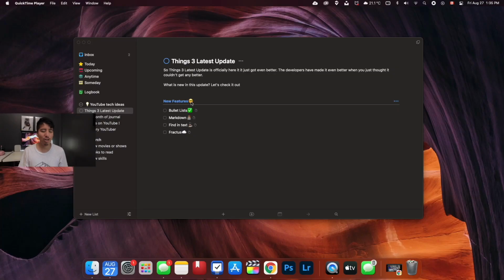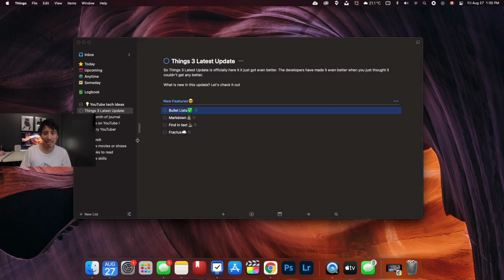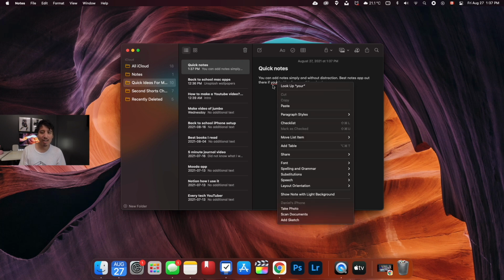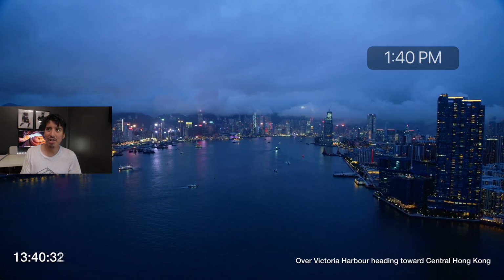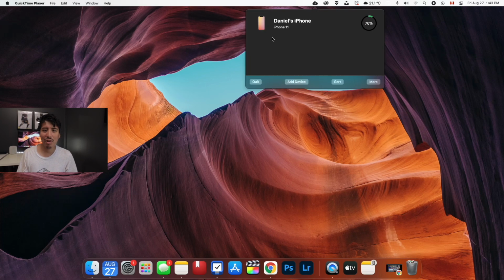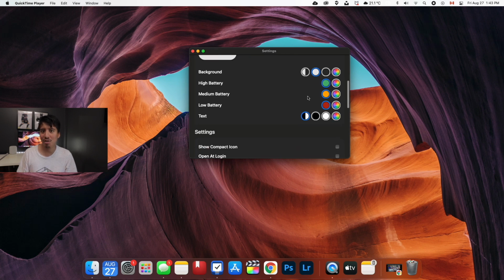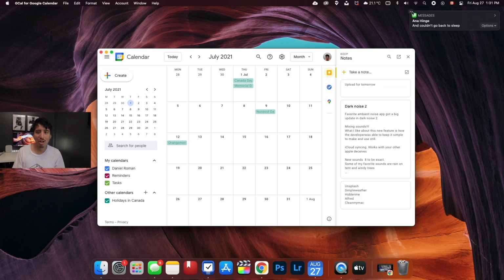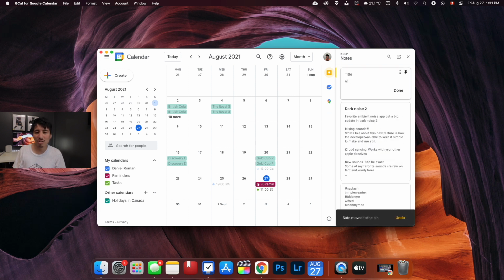BEST BACK TO SCHOOL MAC APPS - 2021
I have created the best back-to-school mac apps for you. I hope some of these will help you with school this year

***My Gear***
Canon EOS 77D
Phone 11
OnePlus 6

Idaniel.net.